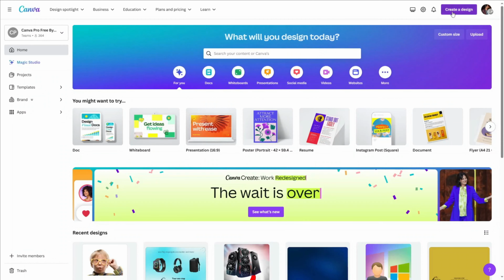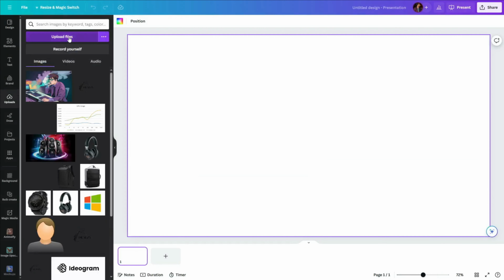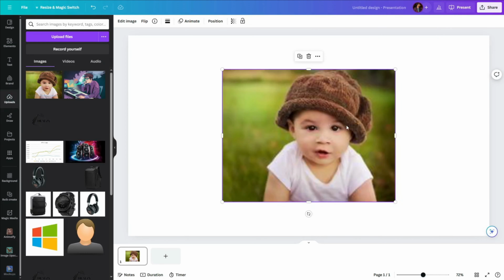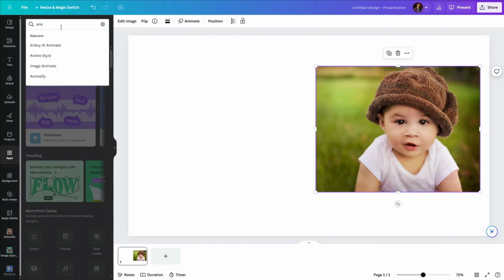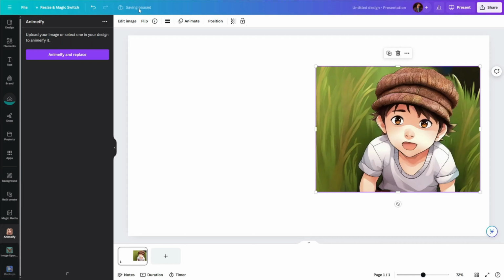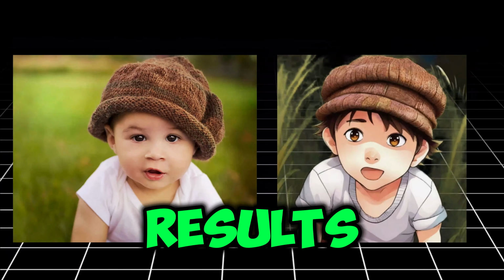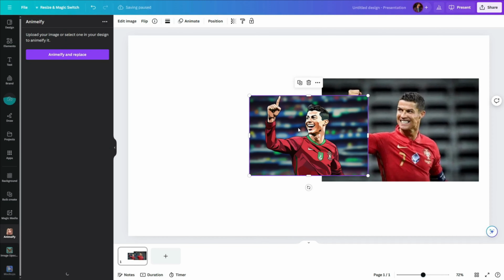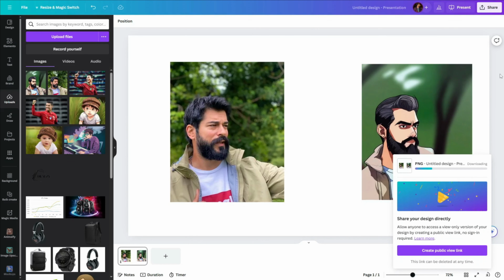Canva Tips & Tricks: Make Ai Anime Images Using Canva in Few Seconds.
Learn how to transform any photo into an anime image using Canva's AI anime feature. It's quick, easy, and perfect for creating unique content!

Artificial intelligence, in its broadest sense, is intelligence exhibited by machines, particularly computer systems. It is a field of research in computer science that develops and studies methods and software that enable machines to perceive their environment and uses learning and intelligence to take actions that maximize their chances of achieving defined goals. Such machines may be called AIs.

Canva is a graphic design platform that provides tools for creating social media graphics, presentations, promotional merchandise and websites. Launched in Australia in 2013, the service offers design tools that are easy-to-use for individuals and companies. Its offerings include templates for presentations, posters, and social media content, as well as functionalities for photo and video editing.